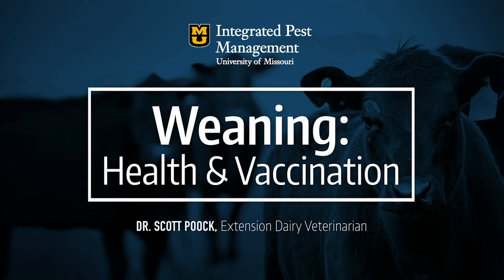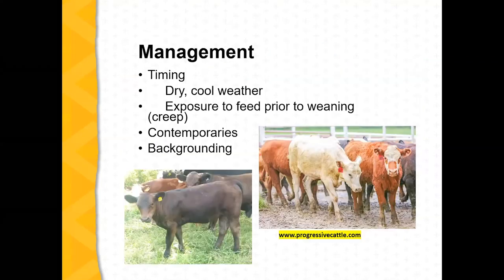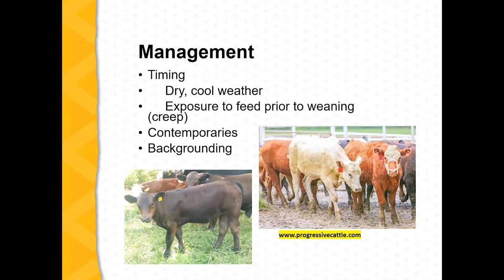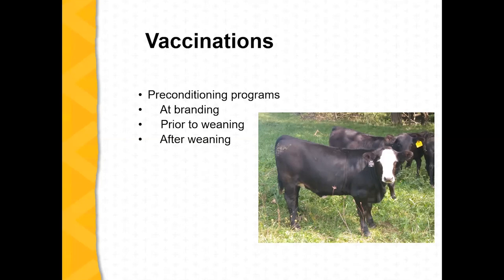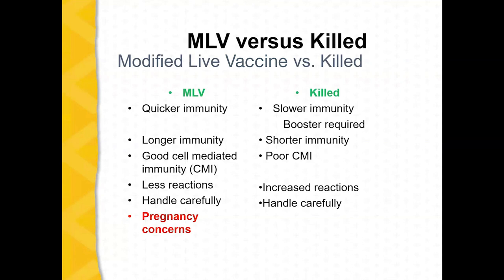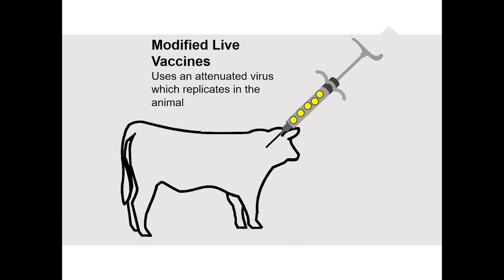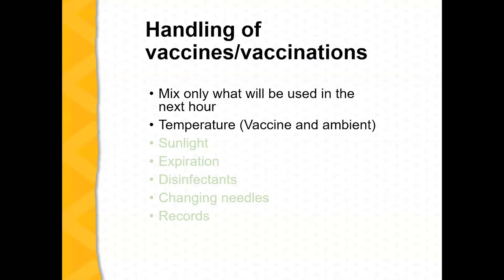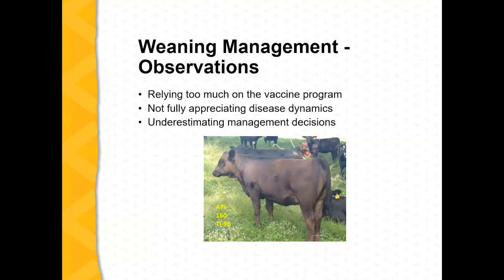Calf Weaning: Health and Vaccination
Welcome to Missouri Integrated Pest Management's Forages/Livestock Question of the Week – 9/17. This weeks topic was calf weaning. It was presented by Dr. Scott Poock, State Extension Dairy Veterinarian.